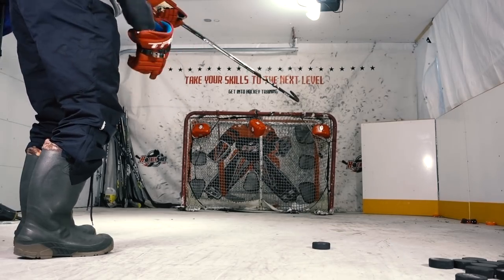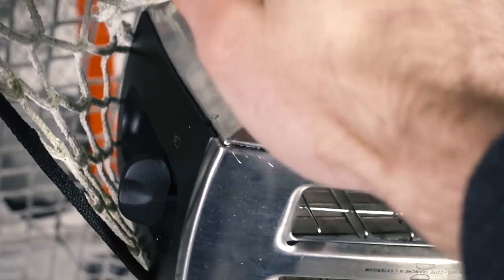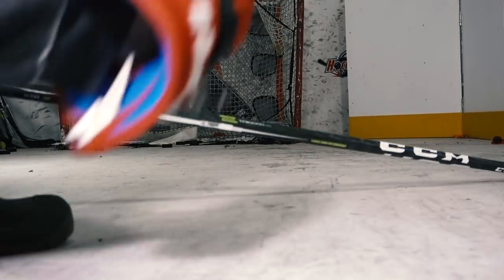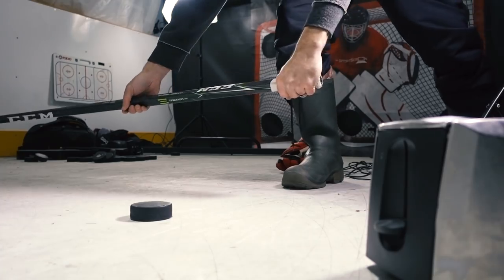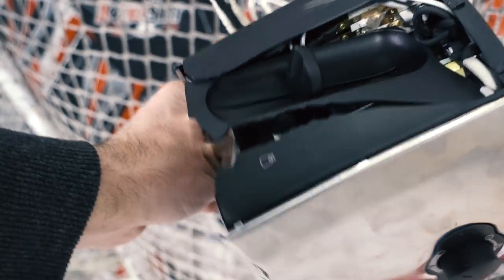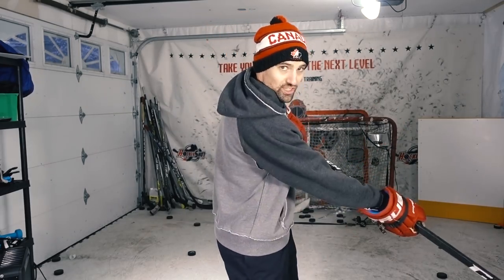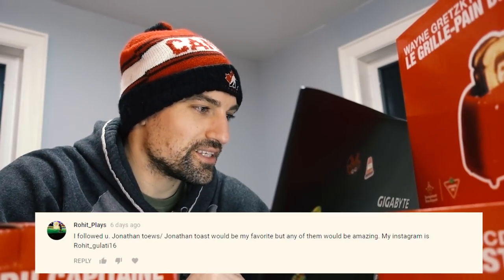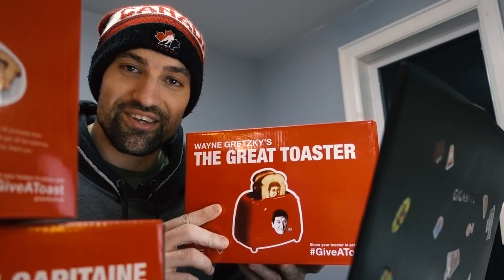Sniping The Toaster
Join us online: Instagram and Twitter @howtohockey Congrats to the winners, I'll be sending DM's on Instagram.